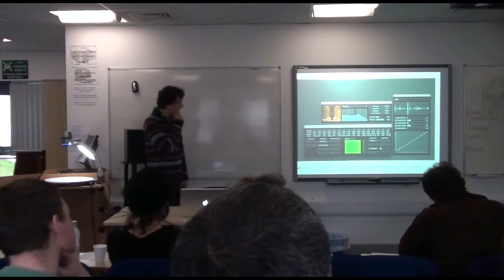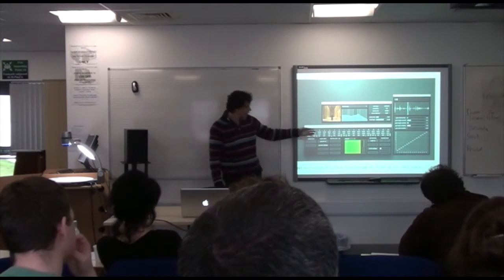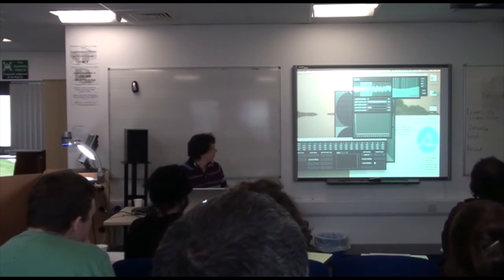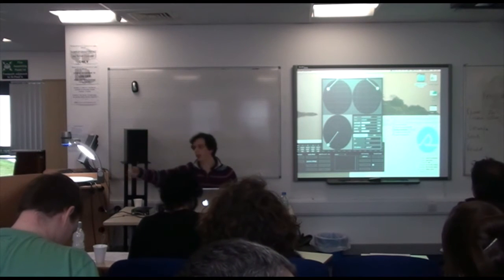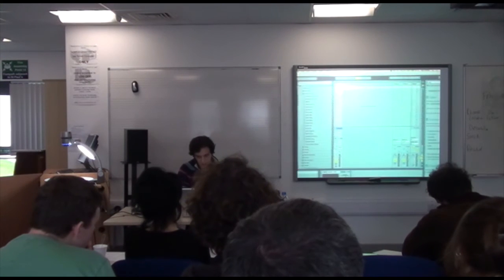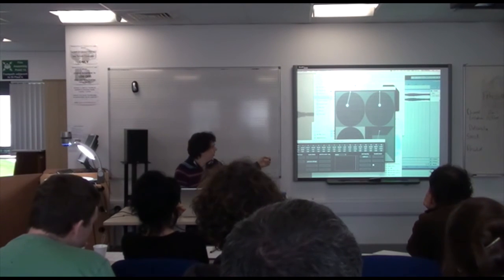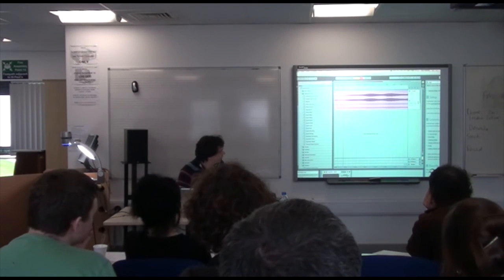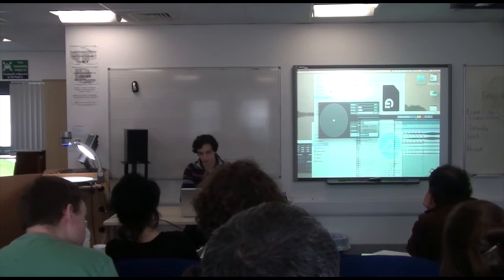Rui Penha: Spatium, a Set of Free, Open Source and Modular Software Tools for Sound Spatialization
Presented as part of the Electric Spring, Max/MSP Power Users Symposium 2013

Rui Penha discusses the use of Max in his creative practice, a talk given as part of the Max Power Users Symposium at the 2013 Electric Spring festival of electronic music, held at the University of Huddersfield.

Sound is always in space, in the sense that “there is no non-spatial hearing” [Jens Blauert], and the experimental placement of sounds in space as a musical parameter is something that dates back to at least the 16th century. Nevertheless, the intentional control of sound spatialization is undoubtedly amongst the most important conquests of electroacoustic music. It is thus without surprise that a survey of recent research — or even just a quick search online — reveals the existence of many tools for sound spatialization, either commercial or freely available, and several composers developing their own custom solutions for specific pieces. In this symposium, I will be presenting Spatium: a set of free, open source and modular software tools for sound spatialization that aims to bring (yet) another contribution to this field. I'll also discuss some of the options considered during its development, including a perspective over the history of sound spatialization. Spatium is comprised of two spatialization renderers, ten spatialization interfaces , two Audio Unit plugins and three Max objects and it is available for MacOs X. Both the software and its source are available for download were one can also find video tutorials and musical examples.